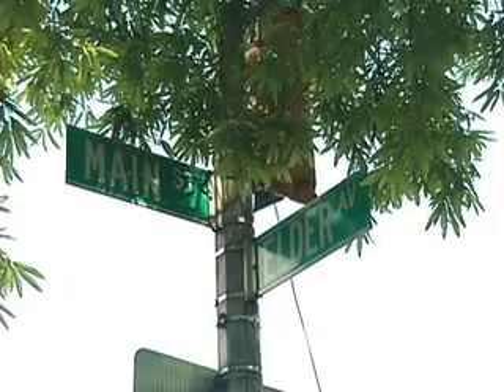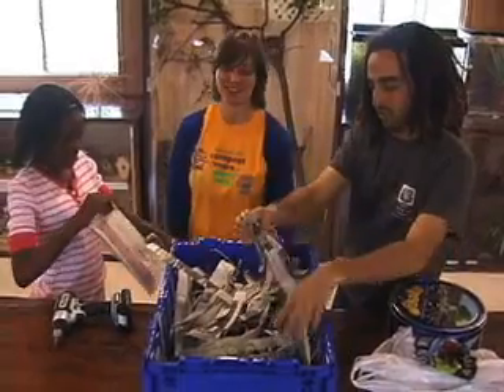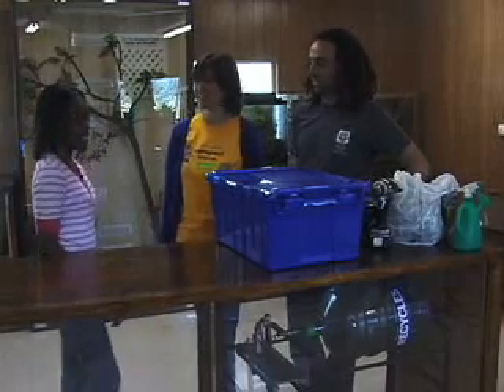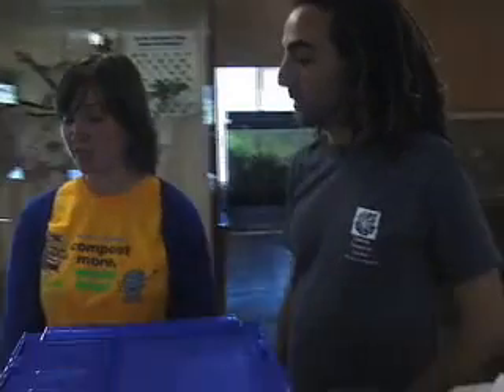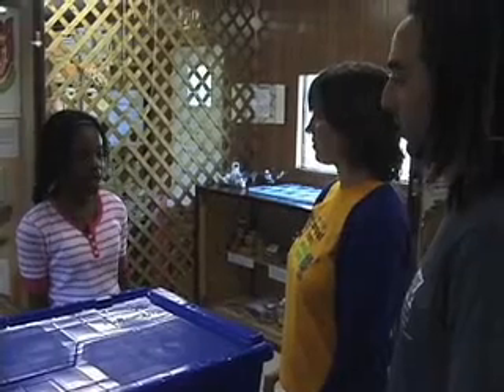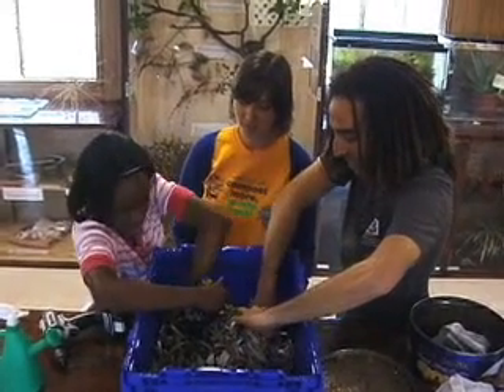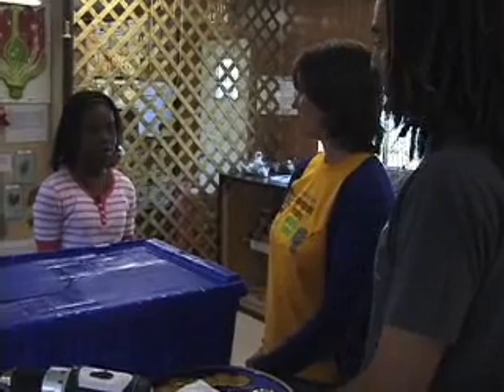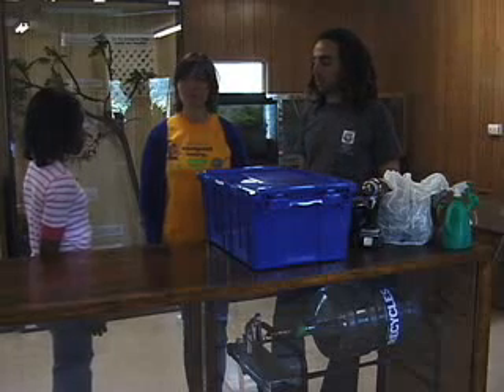HOW TO BUILD A WORM BIN: THE QUEENS BOTANICAL GARDEN NYC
A virtual field trip the Queens Botanical Garden to learn more about recycling and how to build a worm bin.